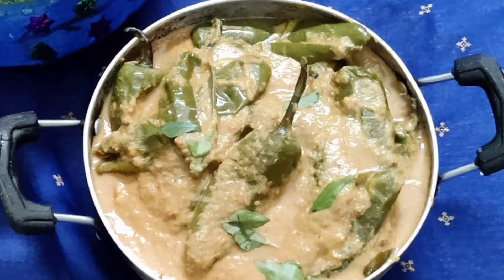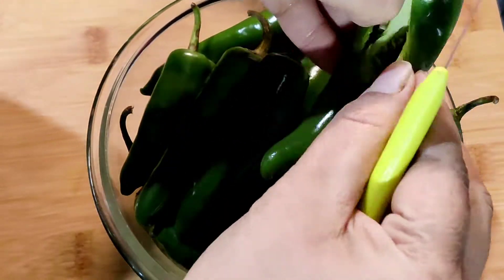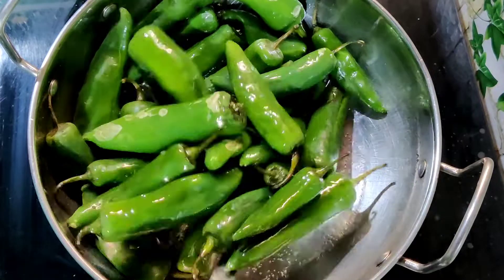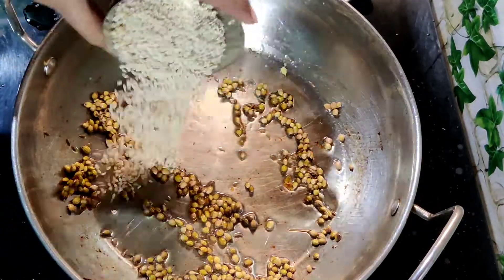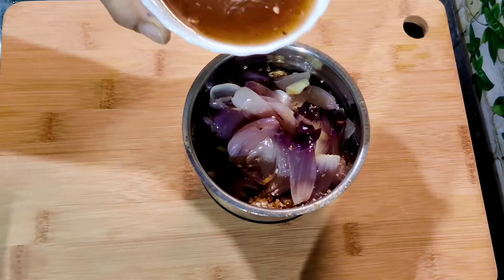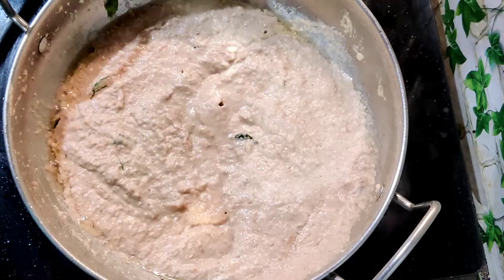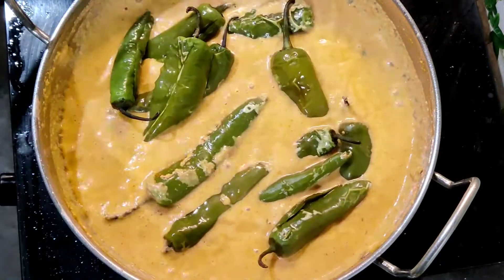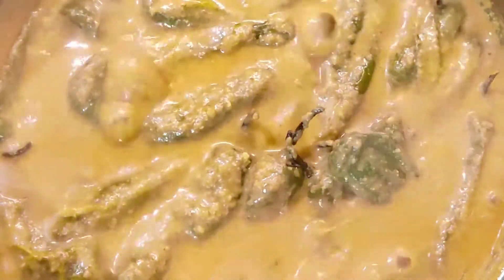Mirchi Ka Salan Recipe / Hyderabadi Mirchi Ka Salan Recipe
Hi Everyone!

Today's Recipe is Mirchi Ka Salan Recipe/ Hyderabadi Mirchi Ka Salan Recipe

Music taken from YouTube Studio